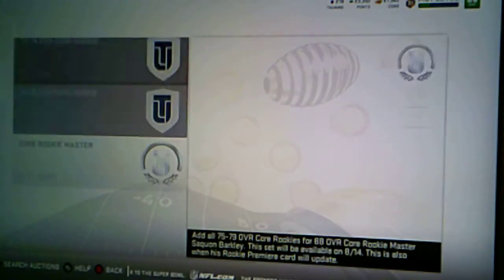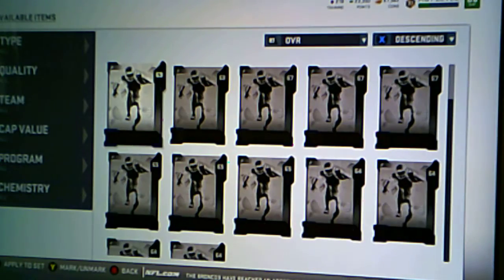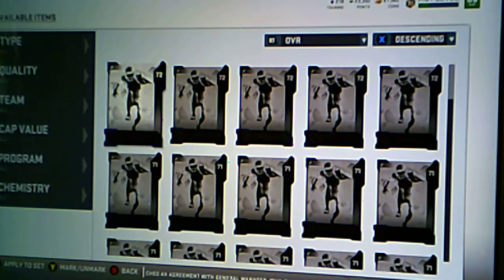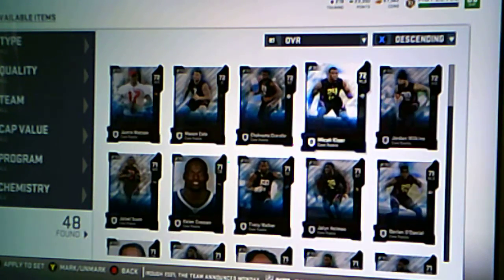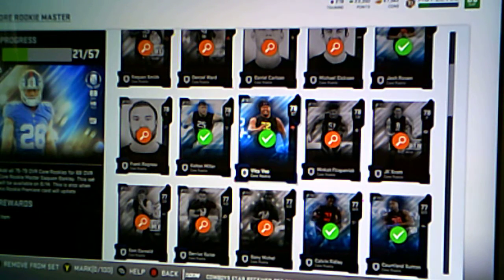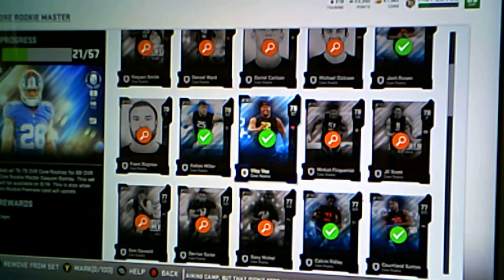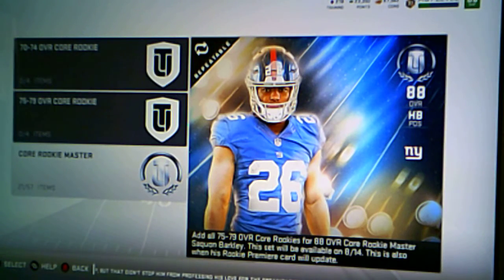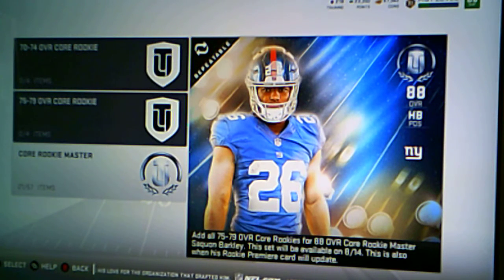Madden 19| MUT 0456 Heavyweight Elite, Gold, Silver Token Prep